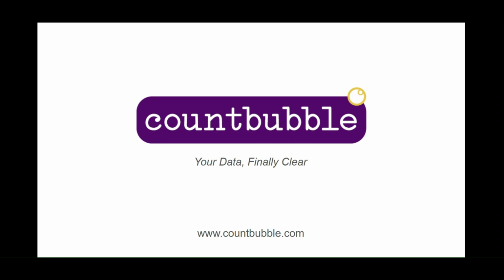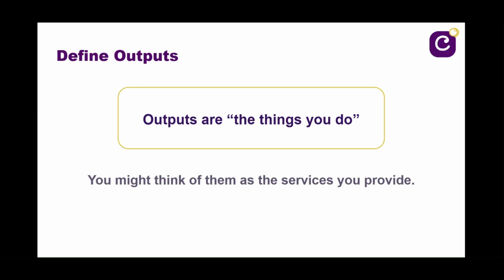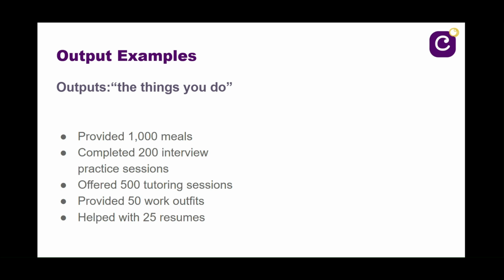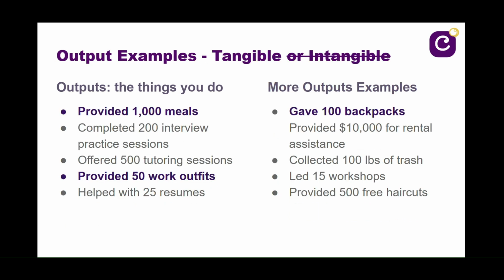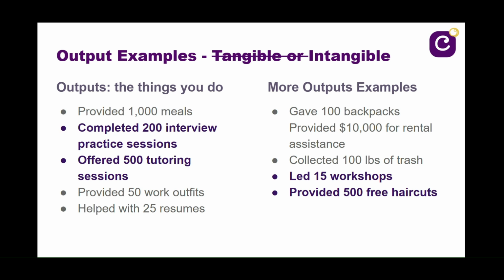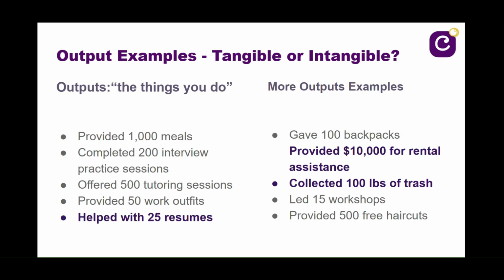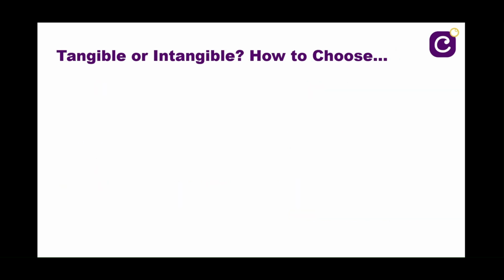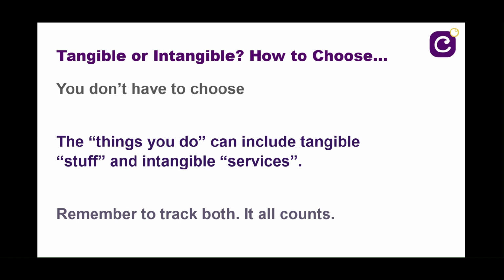Nonprofit Data 101 | Tangible and Intangible Outputs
This video was created by countbubble. We make software that helps small nonprofits track and report their impact.

Outputs can be classified as "tangible" or "intangible", and sometimes they are a little of both.

Nonprofits provide tangible outputs when the give physical stuff to their participants - e.g. food or backpacks or clothing.

Nonprofits provide intangible outputs when they offer services that are generally focused sharing time or expertise (e.g. interview practice sessions)

While these labels can be useful, the most important thing for nonprofits to remember is that they should track both types of outputs - tangible and intangible.